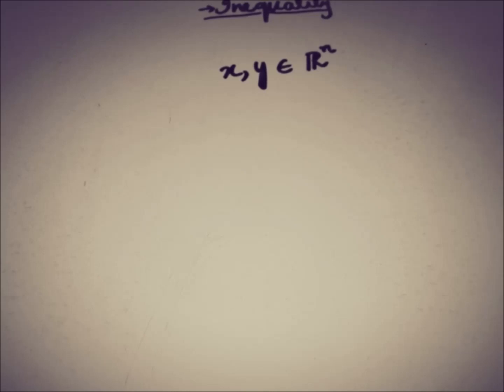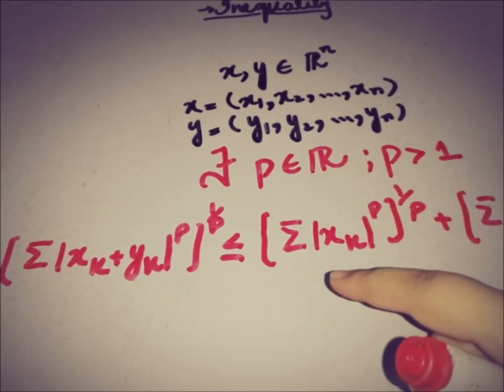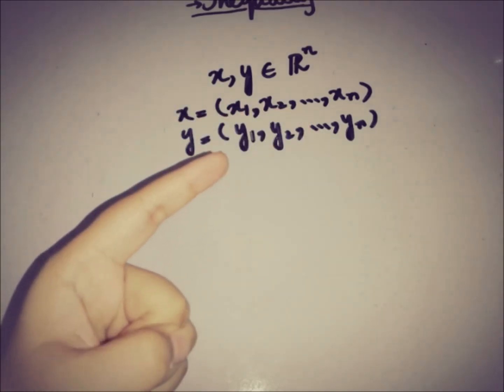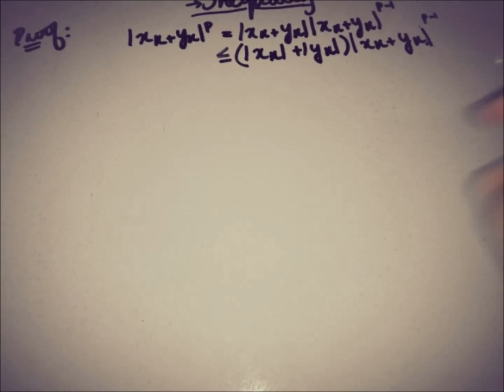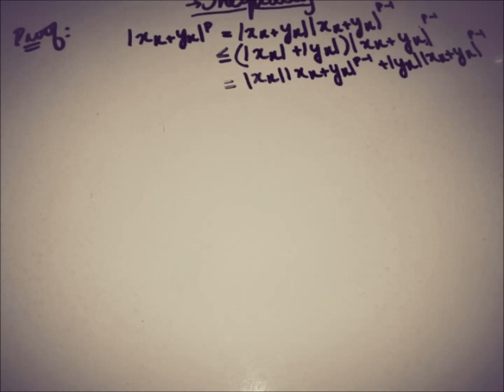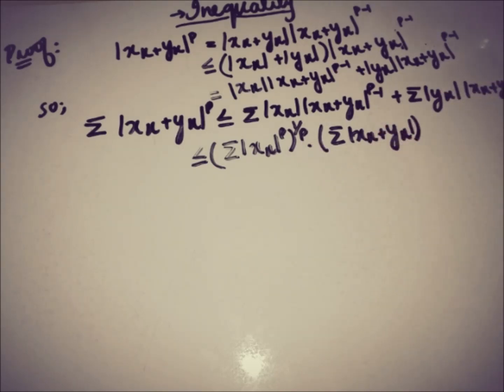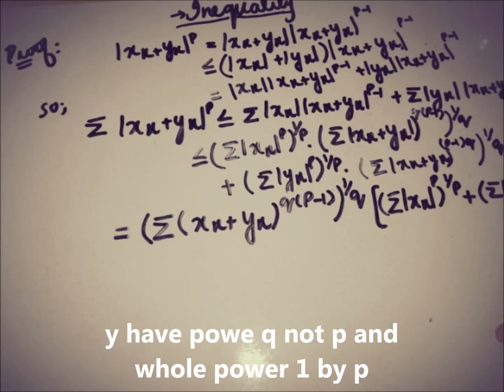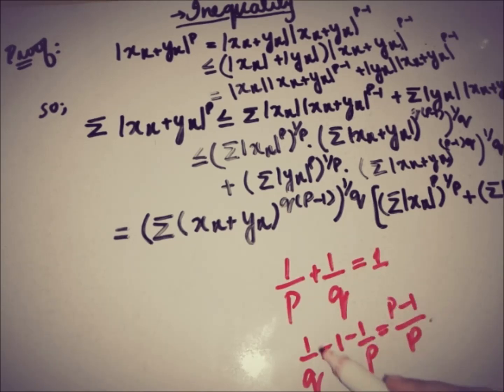minkowski inequality proof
This video is about the Proof of one of the important Inequalities named as MINKOWSKI INEQUALITY.We have used HOLDERS inequality and TRIANGULAR inequality .